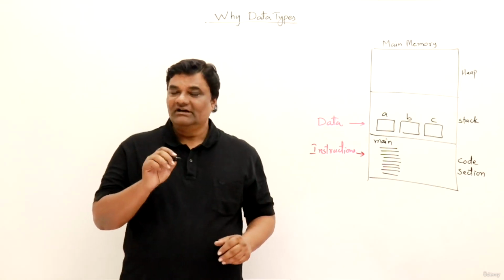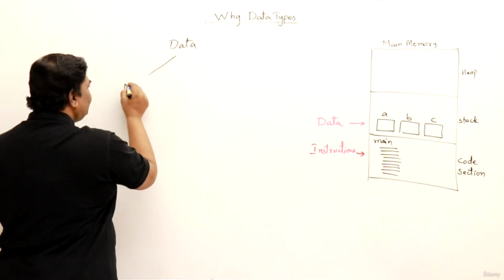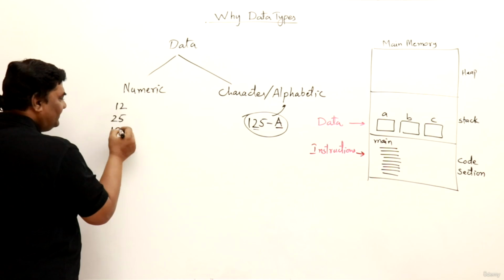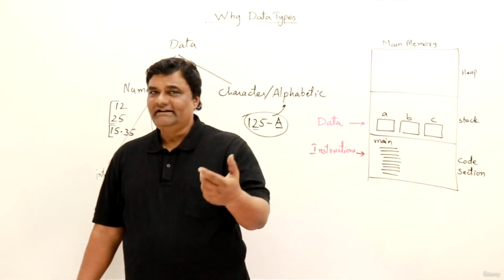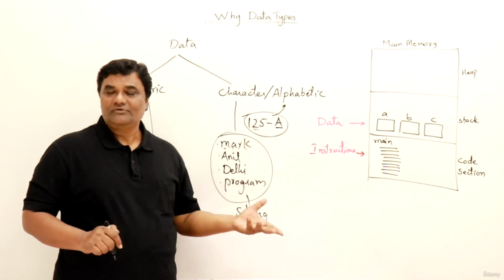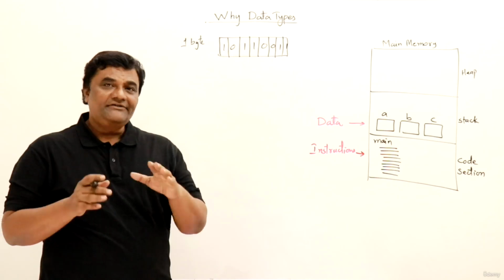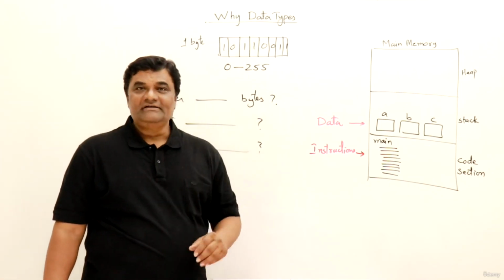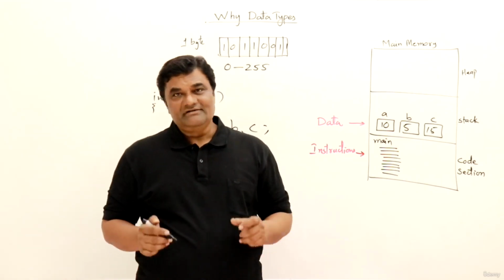5.4: Cơ bản về C++ -- Tại sao các kiểu dữ liệu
5.4: Cơ bản về C++ -- Tại sao các kiểu dữ liệu